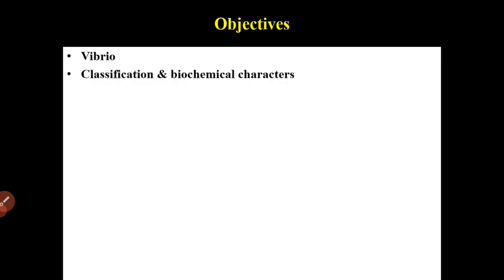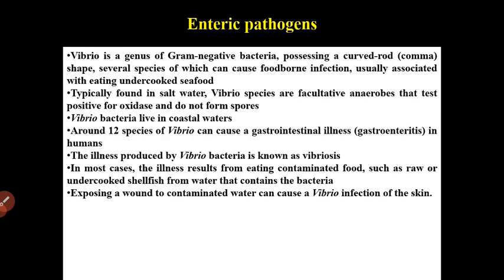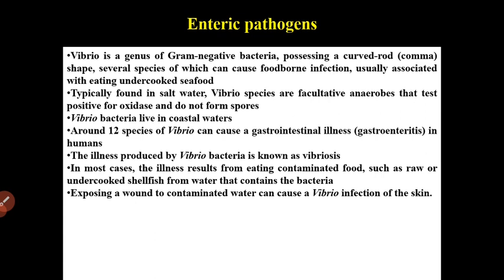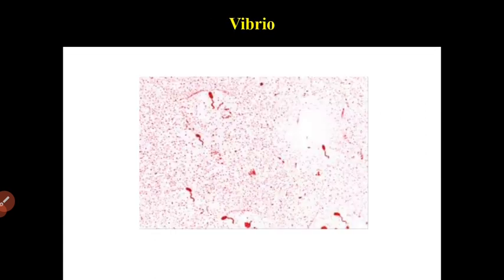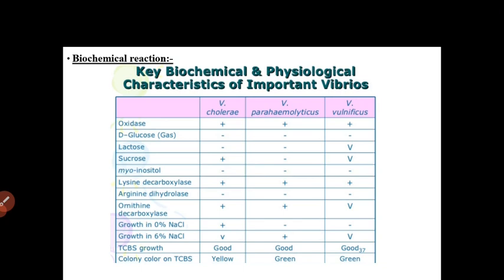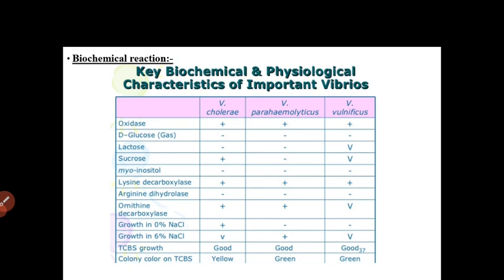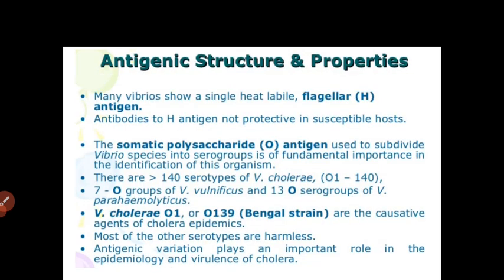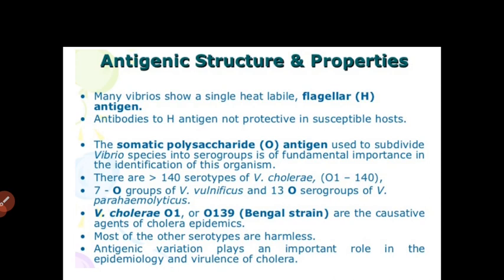Asst.Prof.R.H.Shrigondekar ( T.Y.B.Sc Microbiology) MB331 bacterial pathogens Vibrio lect-09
classification
biochemical characters
antigenic structure
viability characters